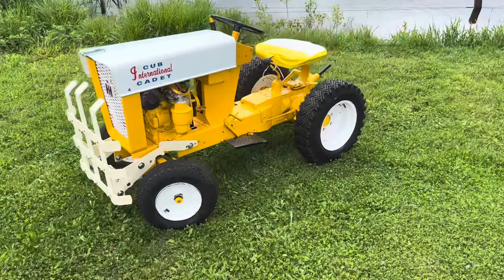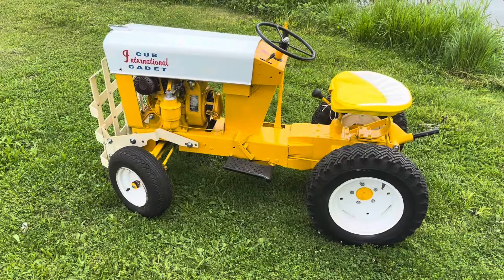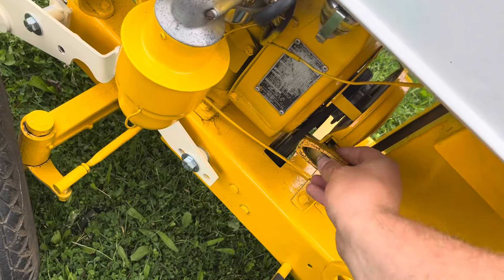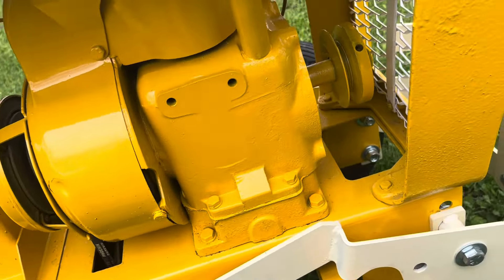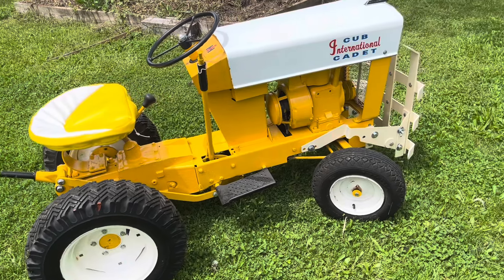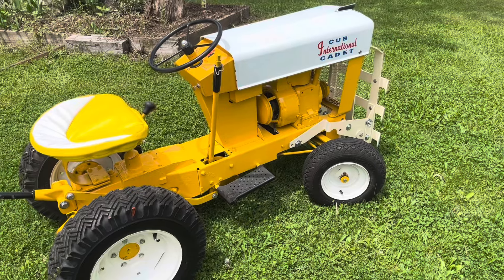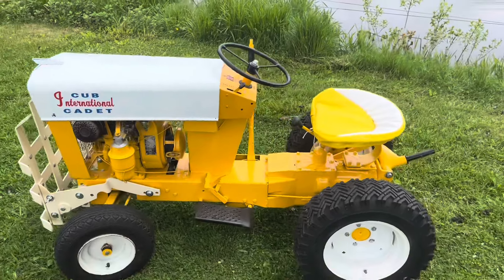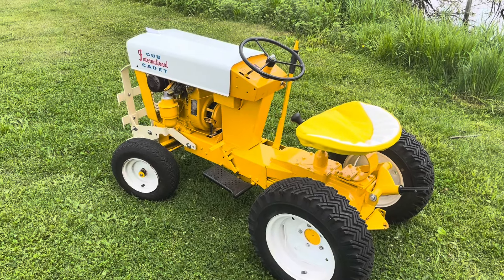Cub Cadet Original! Walk around & Drive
Here is a quick video on my 1961 Cub cadet original

This is the link to the playlist to see the progress to the tractor